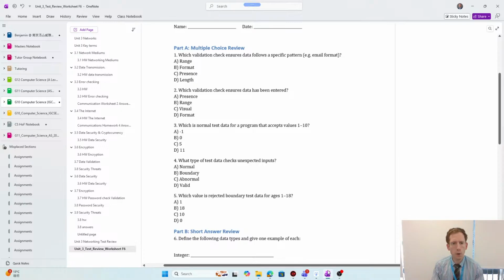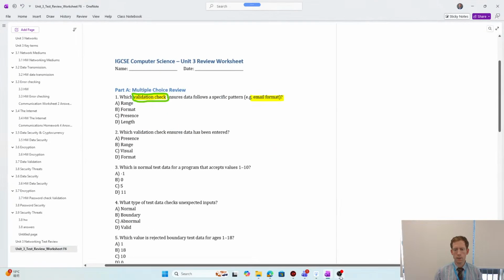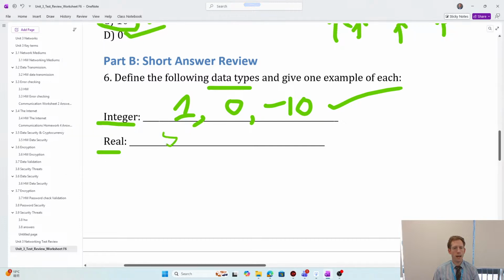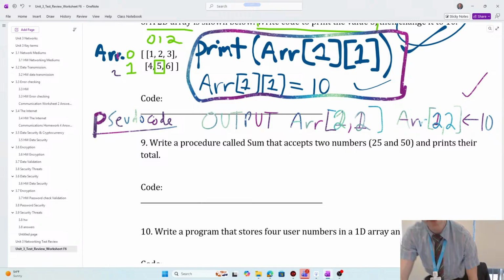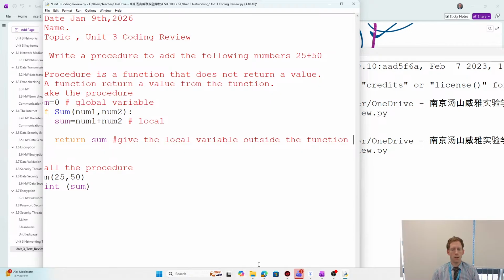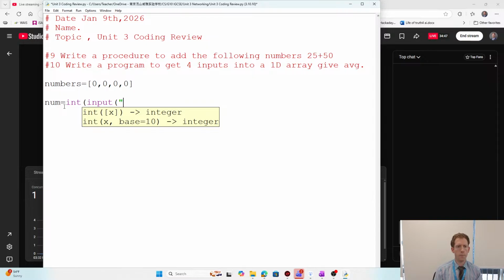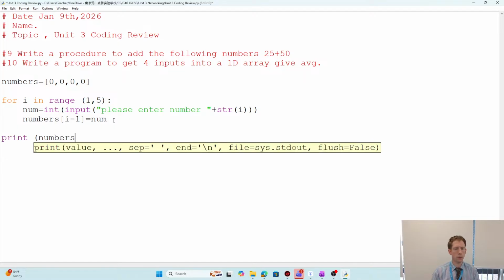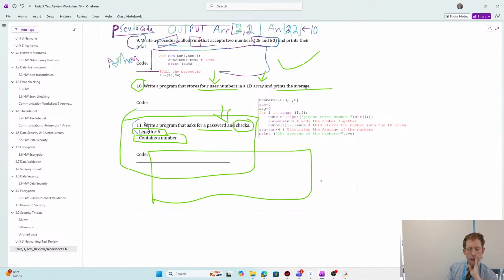Unit 3 Coding Review (Practice Test)- IGCSE Computer Science (Cambridge 0478)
Welcome to the IGCSE Computer Science (Cambridge 0478) learning series!
This playlist covers every topic in the Cambridge International IGCSE Computer Science syllabus, including programming, algorithms, data representation, hardware, networks, and emerging technologies.
Each video explains concepts clearly and simply, with examples and exam-style questions to help you prepare for your final exam.
Perfect for:
✔ Students taking Cambridge IGCSE Computer Science (0478)
✔ Teachers looking for classroom or revision resources
✔ Anyone learning programming or computer science basics
Topics covered include:
• Pseudocode, flowcharts & algorithms
• Data types, strings, and 1D arrays
• File handling basics
• Programming concepts (selection, iteration, subroutines)
• Computer architecture & CPU fundamentals
• Logic gates & logic circuits
• Data representation (binary, hex, images, sound)
• Networks & communication
• Security, ethics & emerging technologies
Follow the playlist to complete the entire IGCSE Computer Science course!